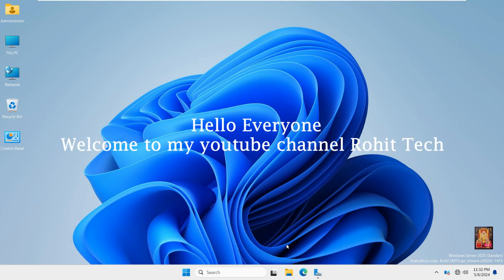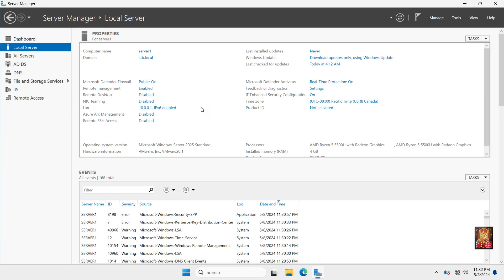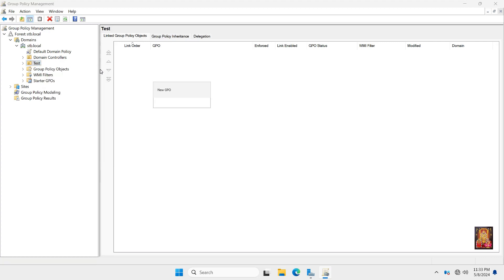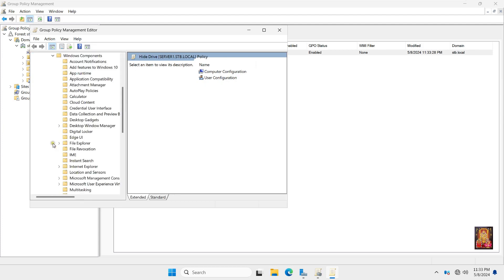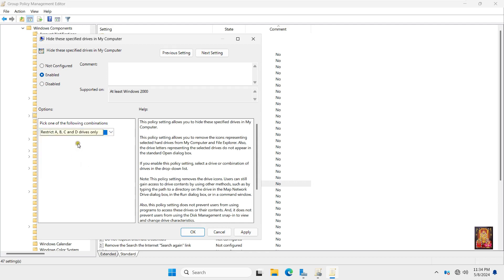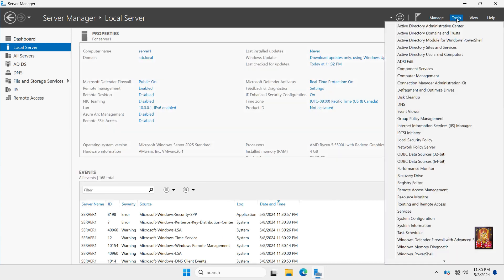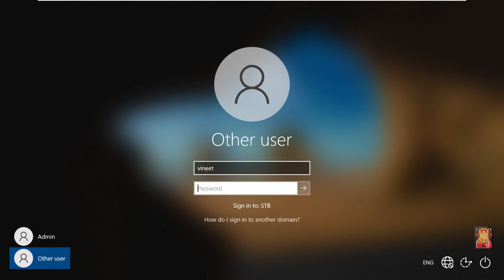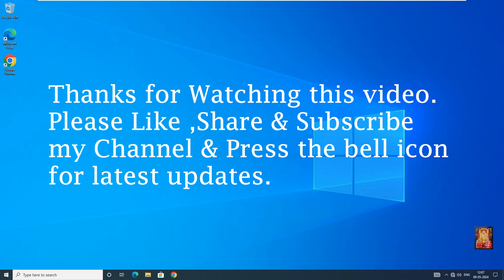How to Hide Local's Drives through Group Policy on windows Server 2025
--How to Hide Local's Drives on Client Machine through Policy in Domain Network (Server 2025 & Server 2022)